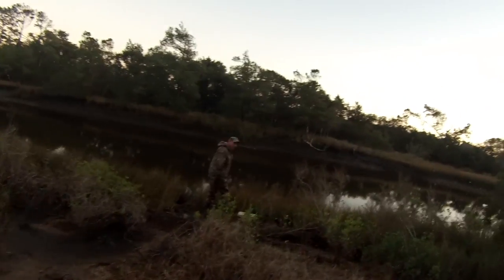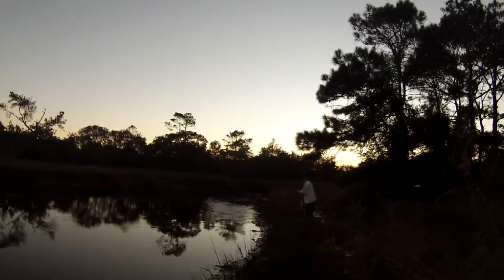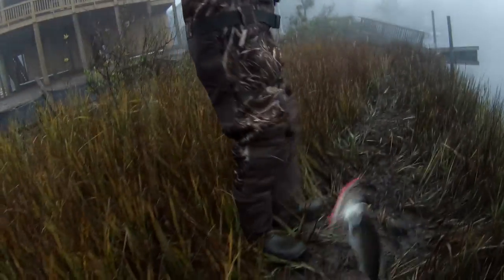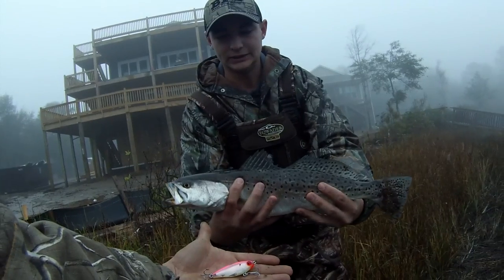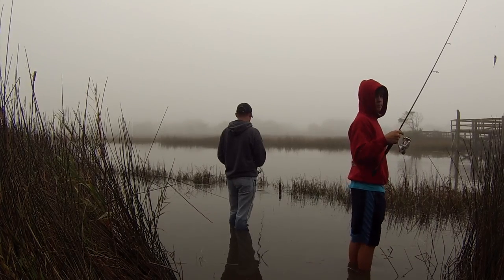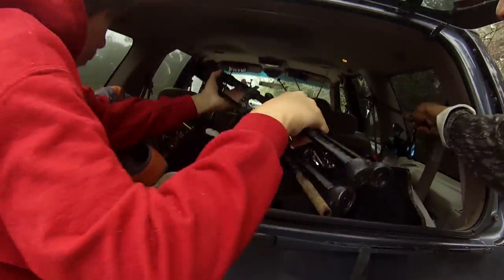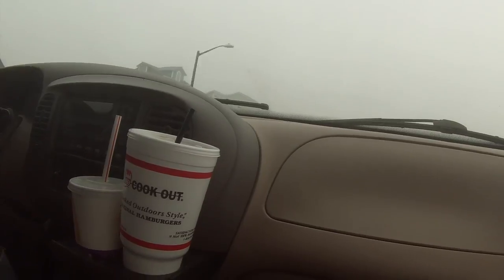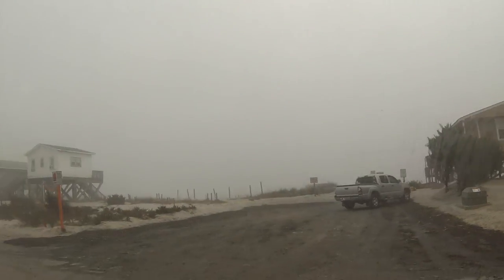Spot Hopping For Speckled Trout! - Weekend Fishing Vlog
We spent the whole weekend hopping around trying to locate some winter speckled trout from shore. I managed to land one really good speck. This is my very first vlog and edit like this so I hope you enjoy it!

I do all sorts of fishing in both freshwater and saltwater. I mainly fish for Largemouth Bass, inshore species, and sharks!

►Camera Case
►Camera Hand Grip
►Camera Stabilizing Handle
►Mic Case
►Light Diffuser
►Wrist Lanyards